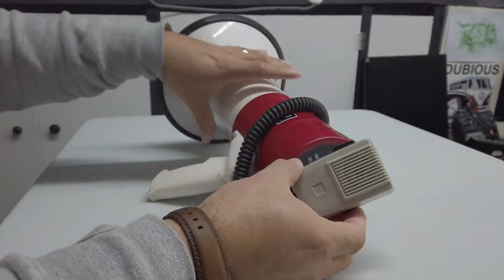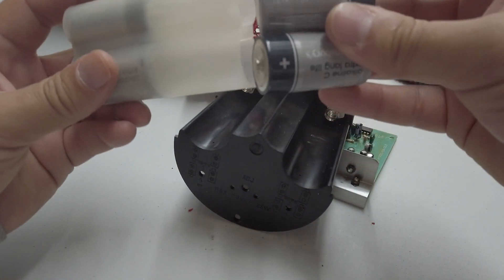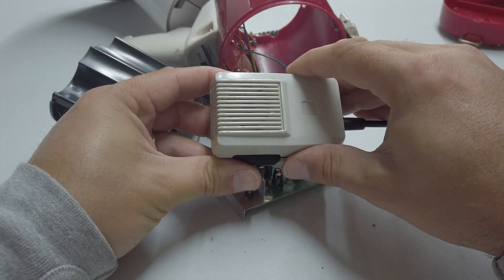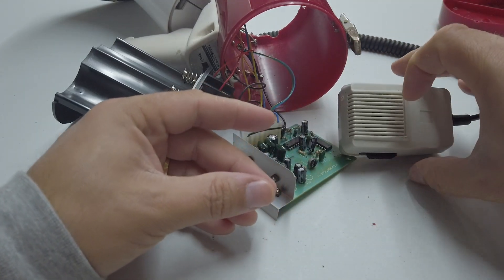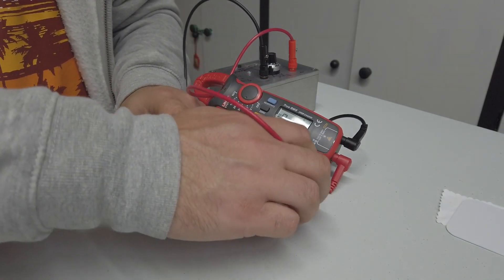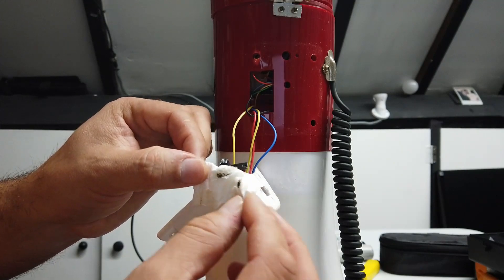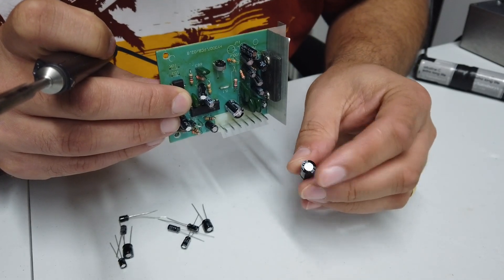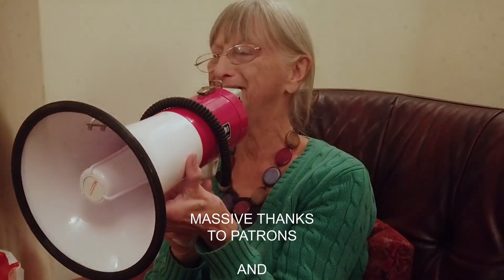DuB-EnG: LOUD MEGAPHONE - How it works - Repair, Restoration, Test and Review - WARNING LOUD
I bought this old vintage megaphone on eBay - it didnt work, so I set about taking it apart, learning how it works, repairing it and testing it. This was a great fun project and quite educational!! I believe my wife would like me to sell it now. :-)